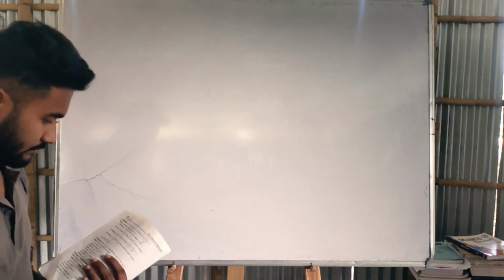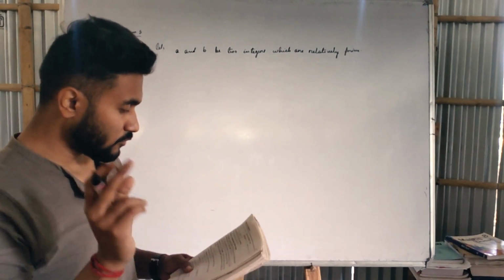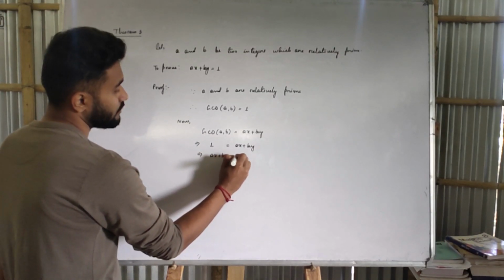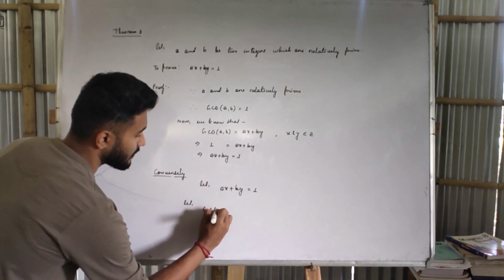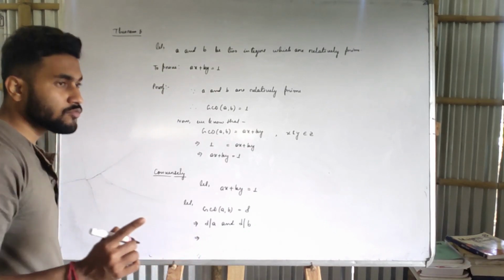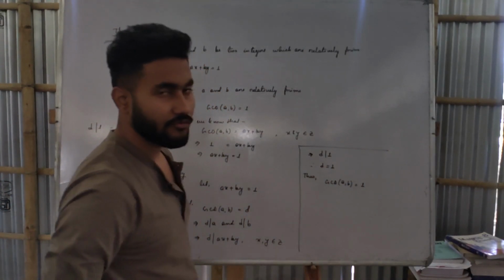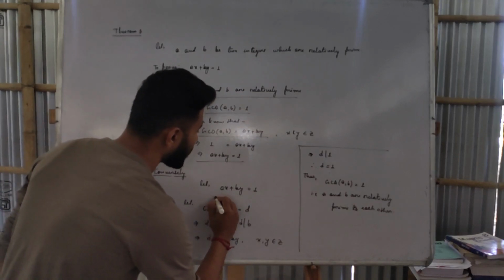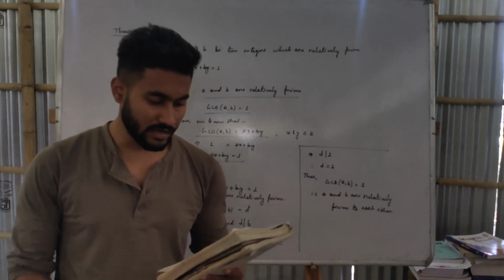Class 10 || Advanced Mathematics || Chapter 3 || Theorem 5 || By MathematicsTutor